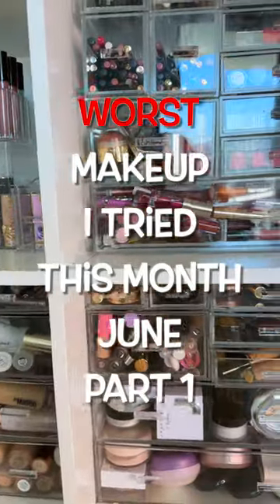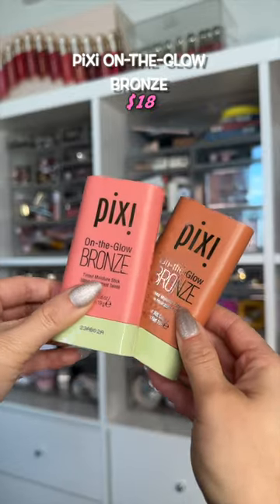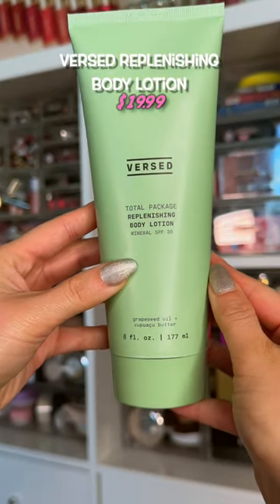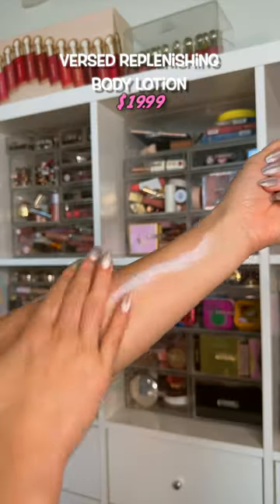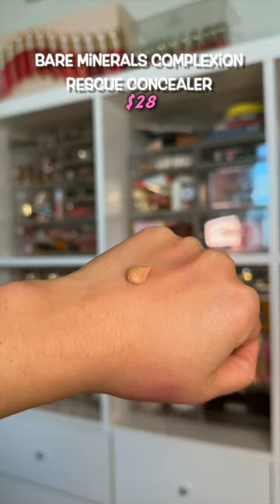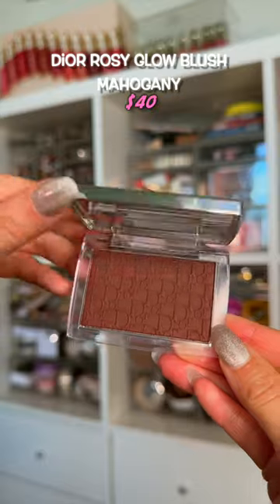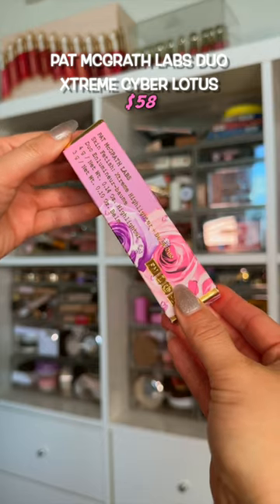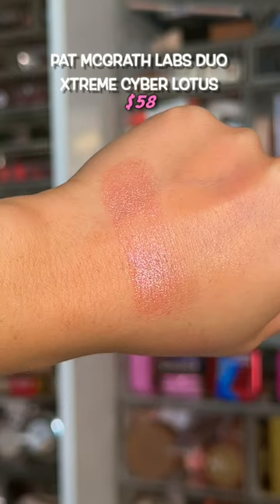JUNE HAD THE WORST MAKEUP EVER!! part 1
//Mentioned (If you dare to try)
Versed Replenishing Body Lotion
Bare Minerals Brightening Concealer
Pixi On The Glow Bronze
Huda Beauty Lip Blush
NARS Afterglow Liquid Blush
Dior Rosy Glow Blush (Rosewood)